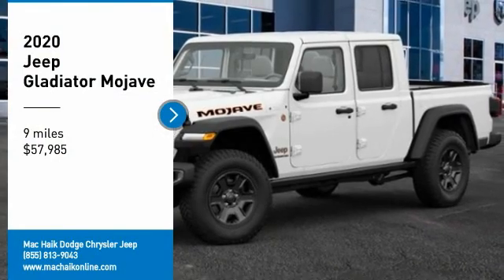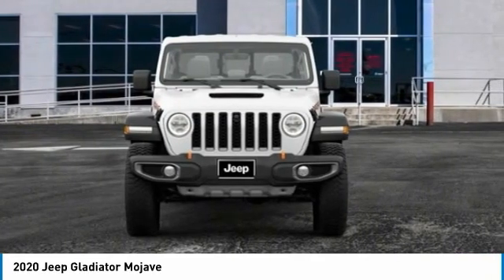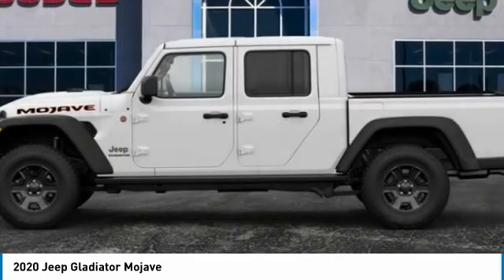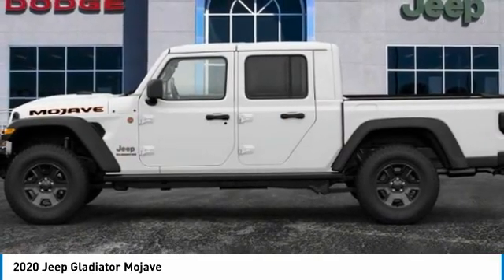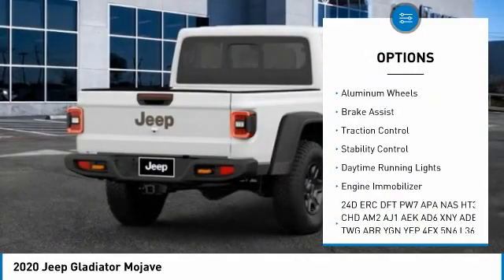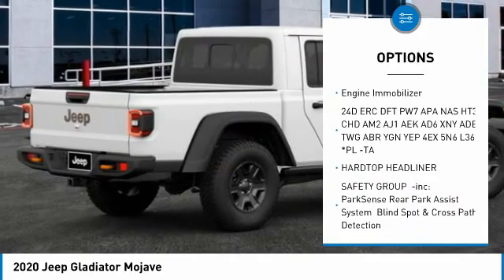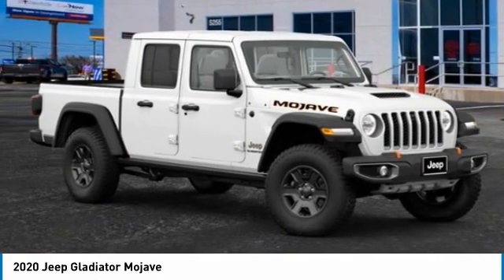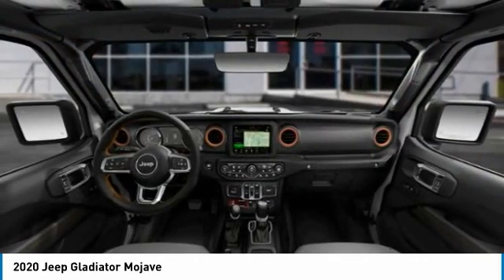2020 Jeep Gladiator Austin LL206325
2020 Jeep Gladiator Mojave

You'll love this 2020 Jeep Gladiator. This is a crew cab pickup you'll want to take home. Call and get in touch with Mac Haik Dodge Chrysler Jeep directly, and be the first to open the crew cab pickup door today!